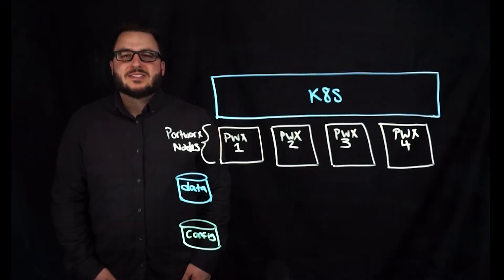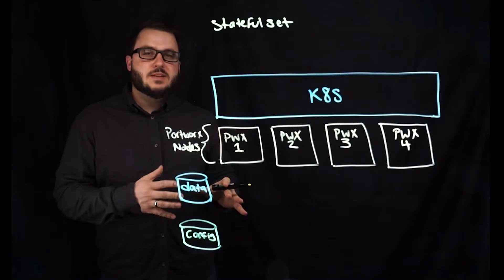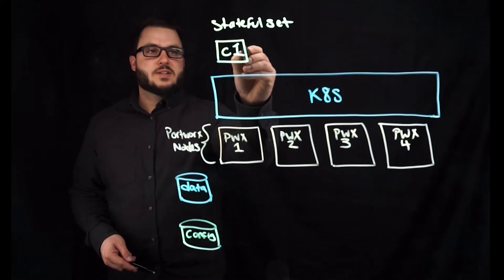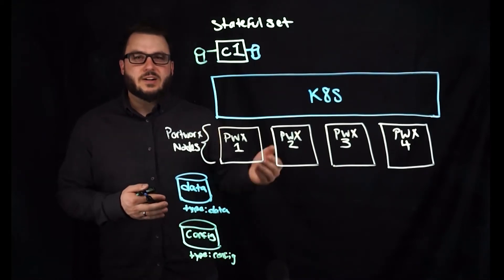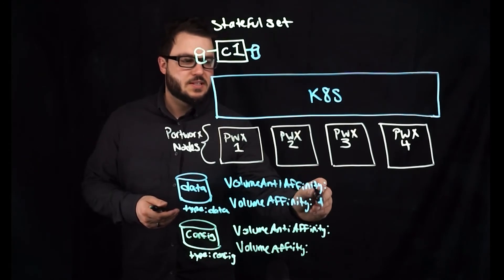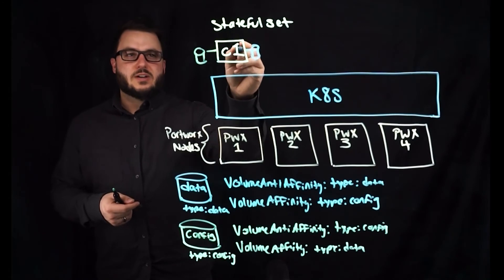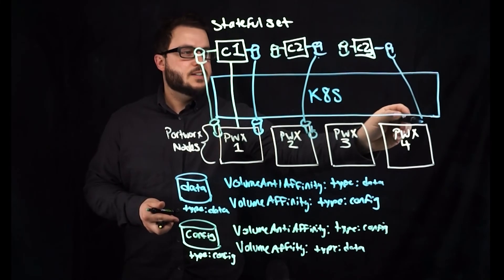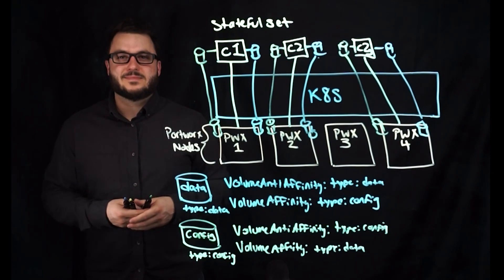Portworx Lightboard Sessions: Volume Placement Strategies for Kubernetes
When you provision volumes, Portworx places them throughout the cluster and across configured failure domains to provide fault tolerance. While this default manner of operation works well in many scenarios, you may wish to control how Portworx handles volume and replica provisioning more explicitly. You can do this by creating Volume Placement Strategies. In this session, we will talk about a series of rules which control volume and volume replica provisioning on nodes and pools in the cluster based on the labels they have.